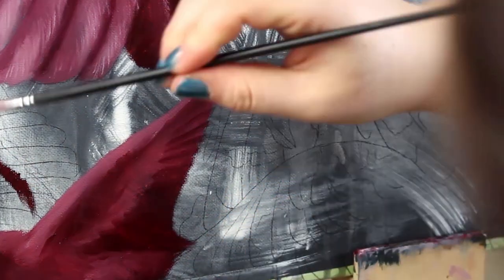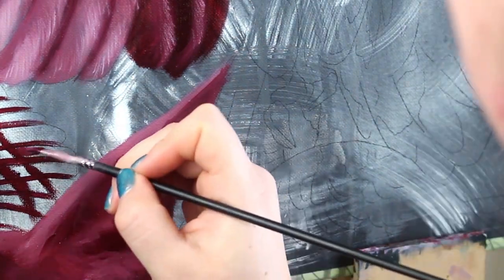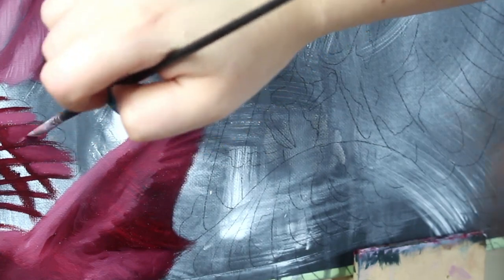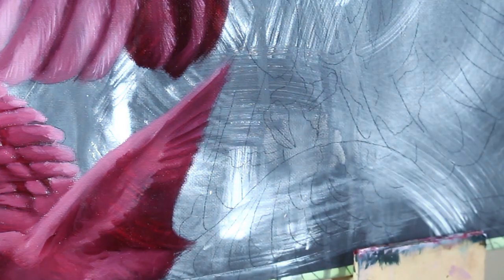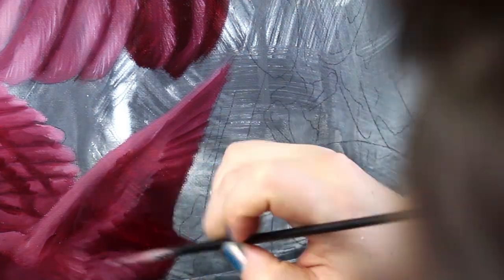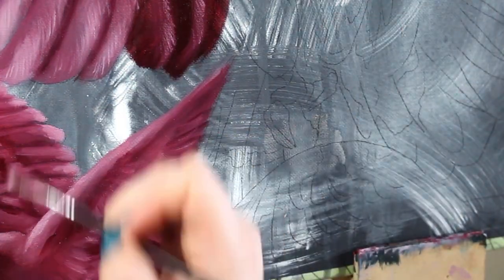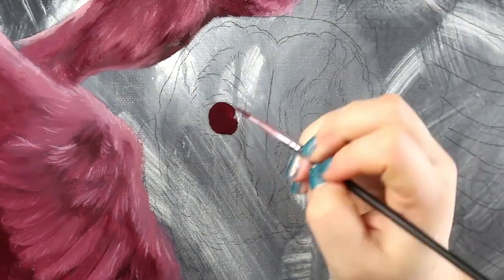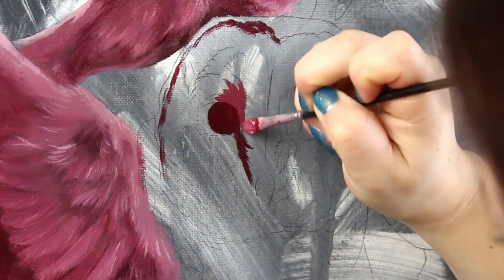From Painting to PAID - My Workflow for Marketing & Selling My Art | Live Your Art Life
► Unlock Your Artist Success with this FREE training ◄

It's no secret that the art world can be a bit fuzzy at times. There are a million ways that you can go about getting eyes on your art & sales rolling in, but clarity is usually so far from the equation.

In this post I'm running you threw each and every step I go through - from finishing a painting, to sending it off in the mail for a customer.